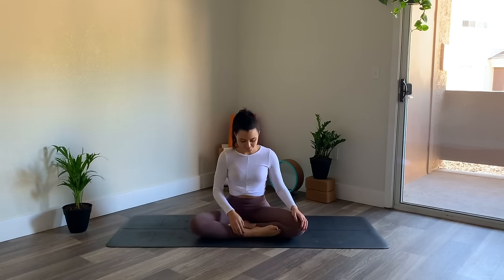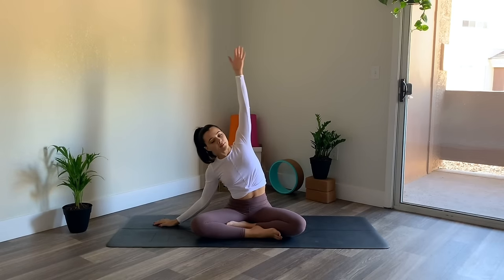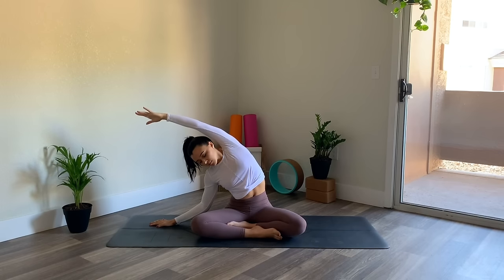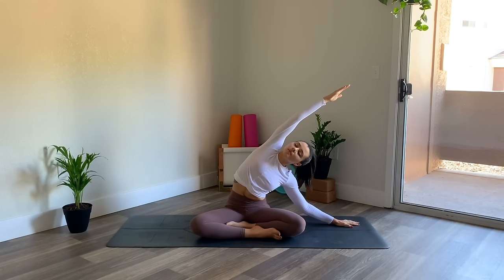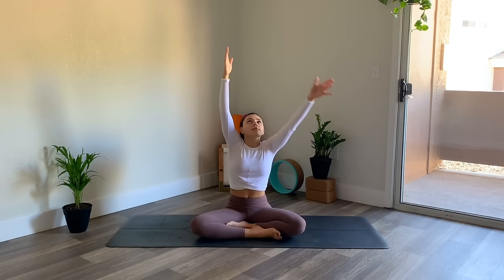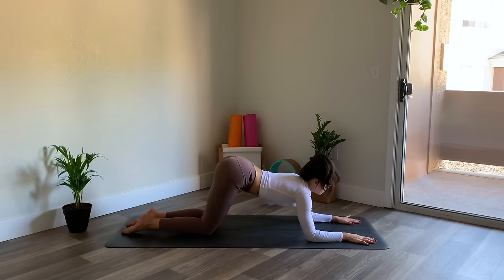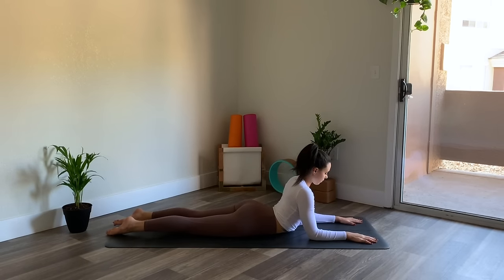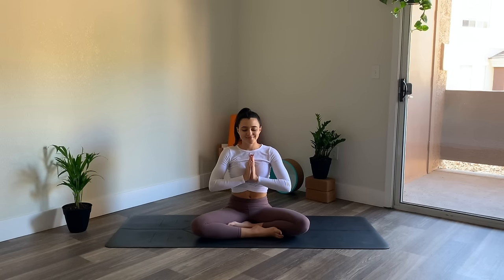Restorative Yoga - No Props | 40 Min Self-Care Practice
Fill your cup with this self-care restorative yoga class. This will be a slower paced sequence where we hold the postures for 5-8 breaths. No props needed, just you and your yoga mat. Take these next 40 minutes for yourself. Find comfort and peace within the stillness.
You deserve it.

♥️ Jess

FAVORITES ✨
Yoga Mat: